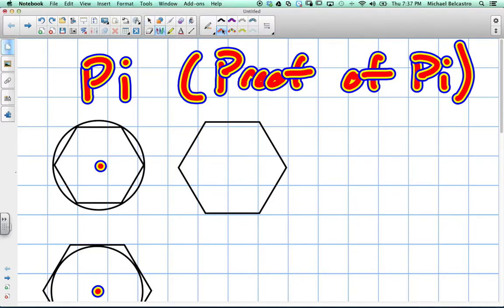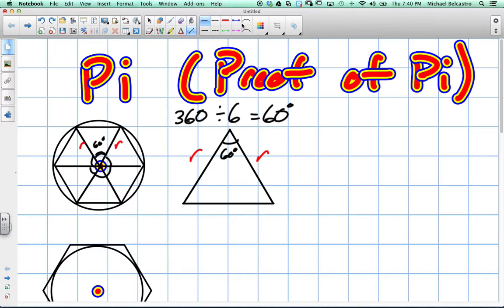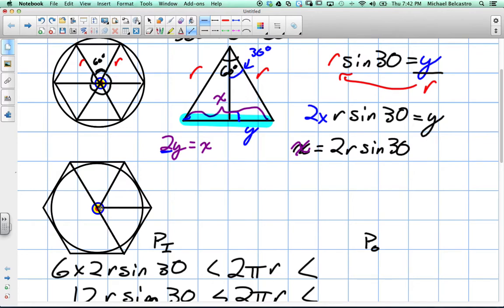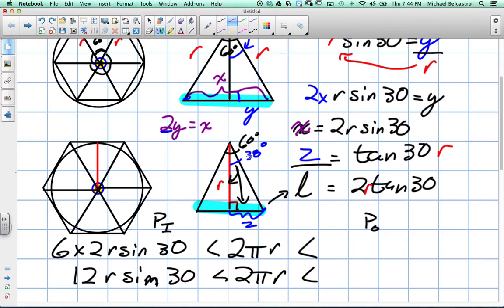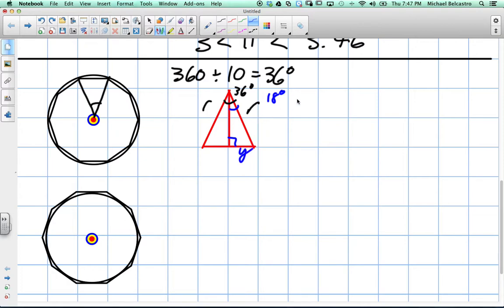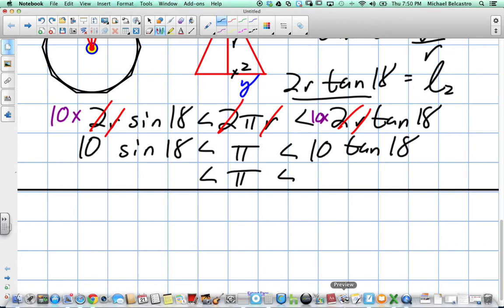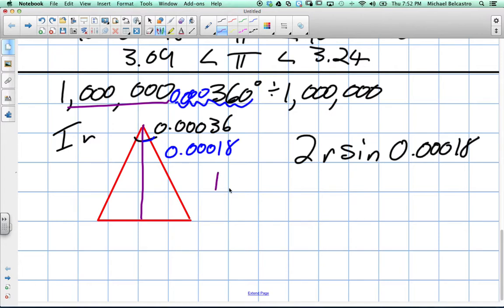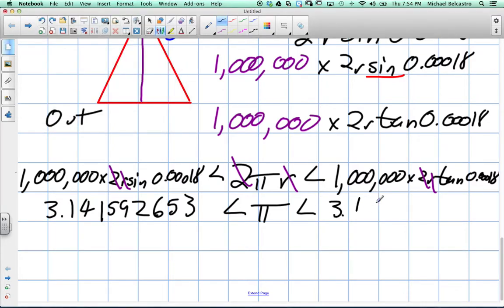Pi Proof of Pi